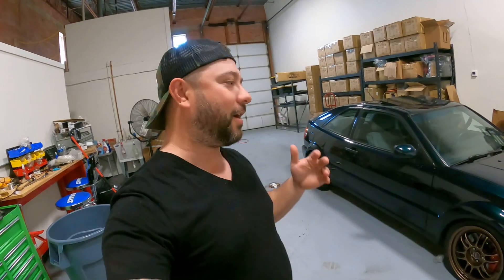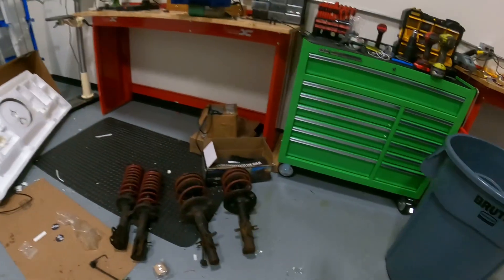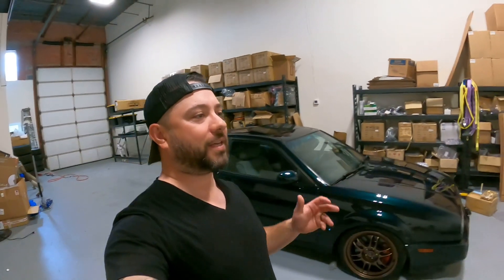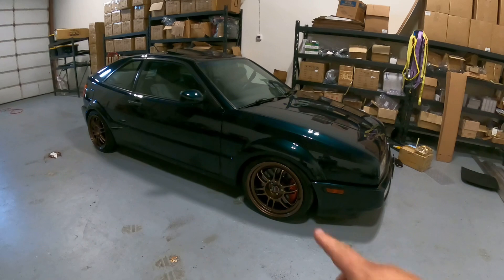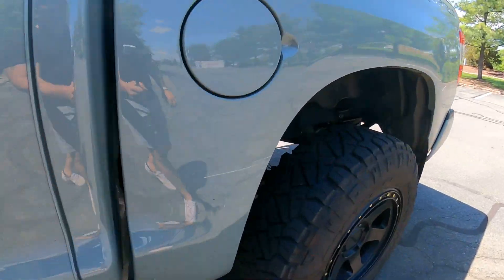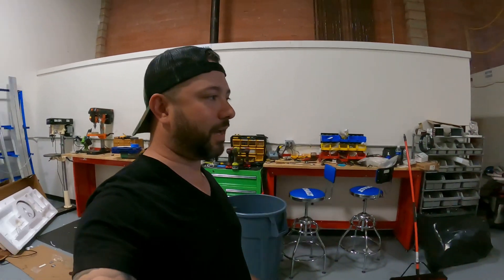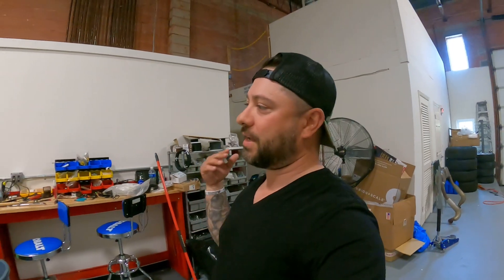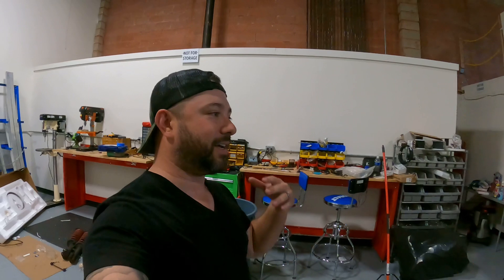2021 Toyota TUNDRA TRD PRO Damaged and Up coming Corrado Meet!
My new Tundra already has to go to the body shop and my Corrado needs to be prepped for the biggest Corrado meet on the East Coast!